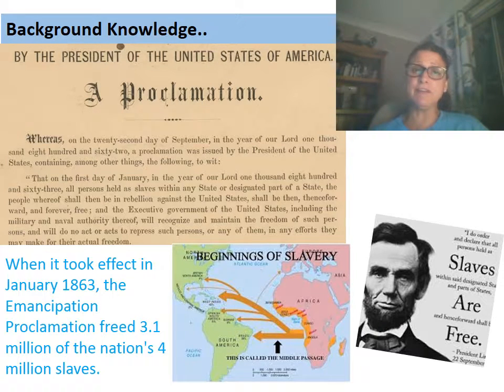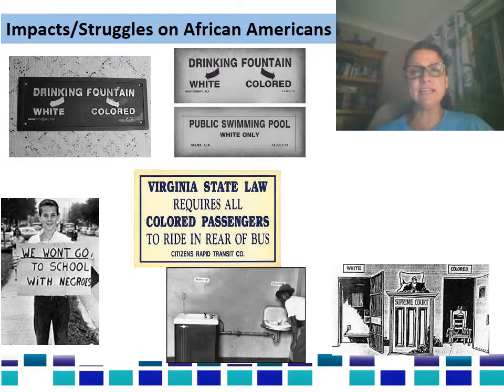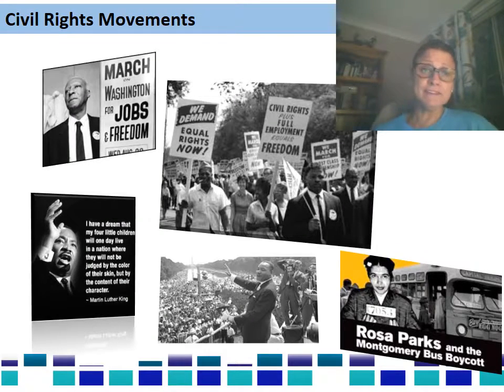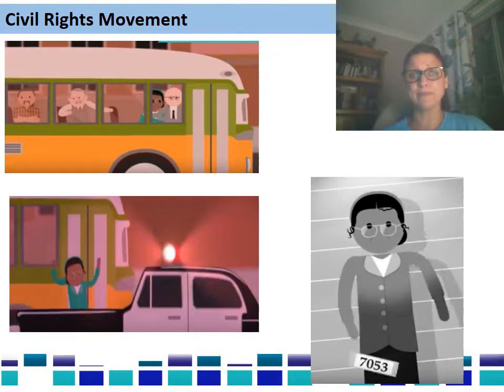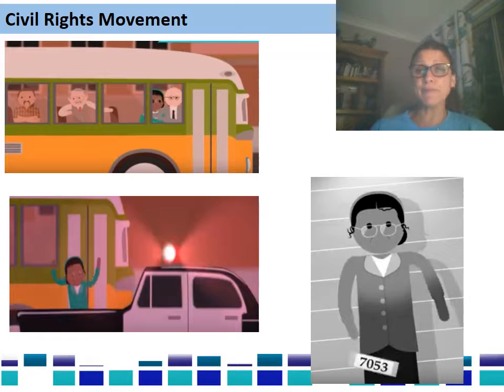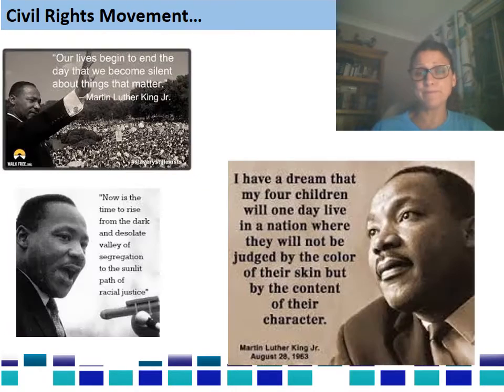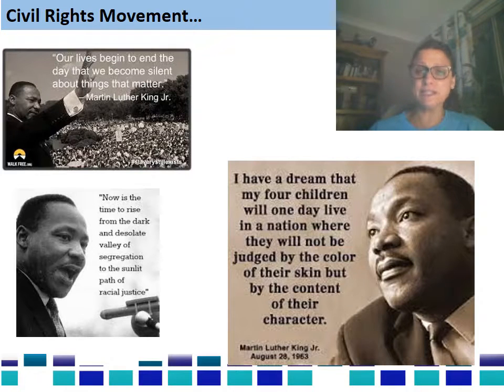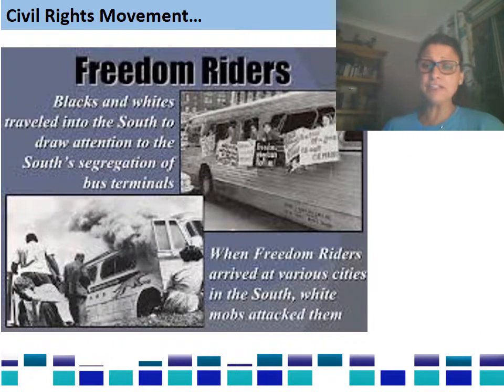Rights And Freedoms 07 Civil Rights USA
How did the Civil Rights movement evolve?
How did it inspire our own Indigenous Rights movement?